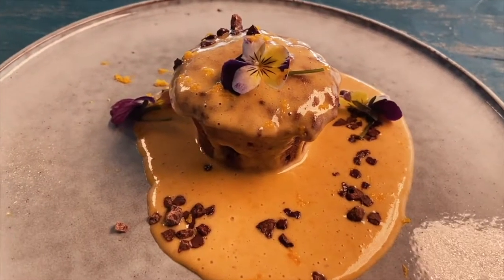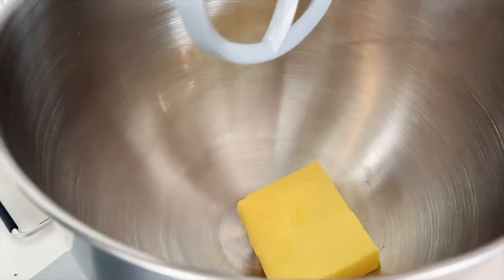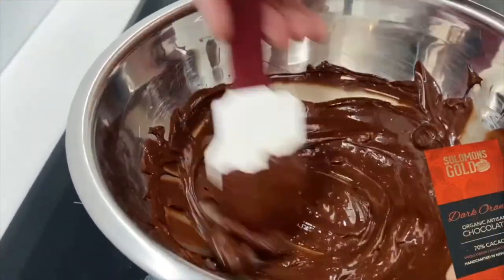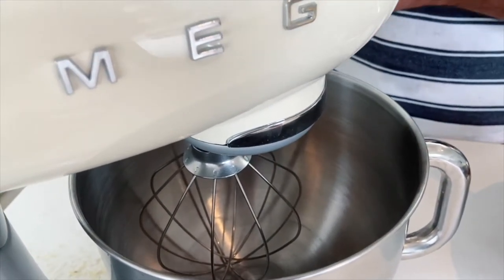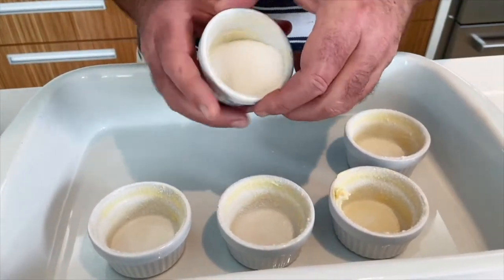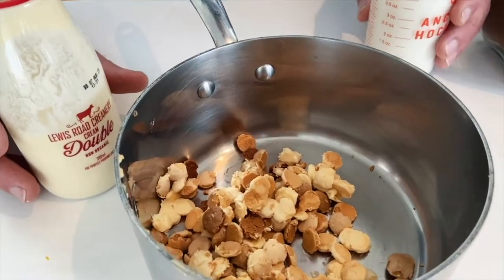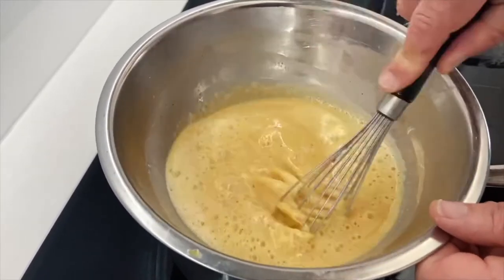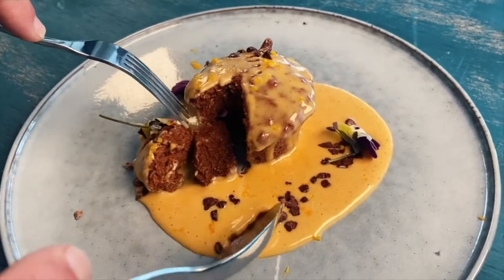Make Chocolate Dessert with Roasted White Chocolate Sauce (Easy and Delicious)!🍫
*Chocolate Citrus Pudding with Roasted White Chocolate Sauce*
Serves 6

Ingredients:
 • 100 grams butter
 • Zest of half an orange
 • 4 eggs, separated
 • 80 grams caster sugar
 • 110 grams orange chocolate, melted
 • ¼ cup fresh orange juice
 • 80 grams plain flour
 • 120 grams almond flour

Instructions:
1. Preheat oven to 180°C.
2. Grease six molds with butter and caster sugar.
3. In a cake mixer, beat the butter, orange zest, and caster sugar until light and creamy. Add the egg yolks one at a time until combined, then add the melted orange chocolate followed by the orange juice. Sprinkle in the flour and almond flour and combine well.
4. In a separate bowl, whisk the egg whites until soft peaks form. Fold the egg whites into the chocolate mixture.
5. Spoon the mixture into the greased molds. Place the molds in a large baking dish with hot water coming two-thirds up the sides of the molds. Cover with tin foil and bake for about 20 minutes until the puddings are springy to the touch.
6. Remove the molds from the baking tray and run a sharp knife around the edge of each pudding. 7. Unmold with a gentle shake onto your plates. Drizzle with roasted white chocolate sauce.

*Roasted White Sauce*

Ingredients:
 • 150 ml milk
 • 150 ml cream
 • 4 egg yolks
 • 120 grams white chocolate

Instructions:
1. Roast the white chocolate in a preheated oven at 170°C for 7 minutes.
2. Combine milk, cream, and roasted white chocolate in a medium saucepan. Bring the milk mixture to a simmer. Remove from heat.
3. Whisk egg yolks and sugar in a medium bowl until pale and frothy. Gradually whisk the hot milk mixture into the yolk mixture. Return custard to the saucepan. Stir over low heat until custard thickens and leaves a path on the back of the spoon when a finger is drawn across, about 5 minutes (do not boil). If tiny specks form, it means the cream and eggs are splitting – try pouring the custard into a clean cool bowl and whisking over a larger bowl of cold water to cool it quickly. Serve warm or keep in the fridge until ready to serve.

Enjoy the delightful combination of chocolate and citrus in this heavenly dessert, topped with the creamy goodness of roasted white chocolate sauce! 🍫🍊